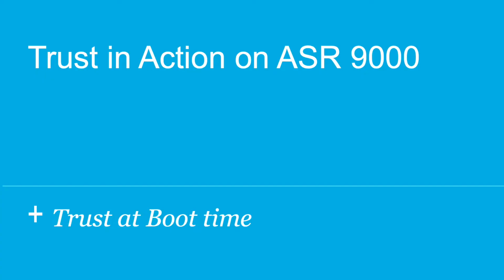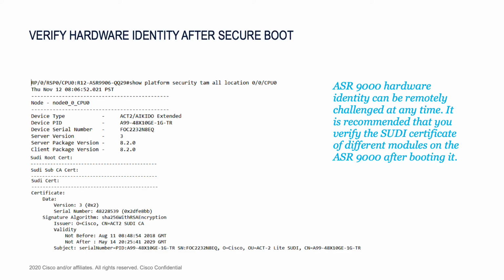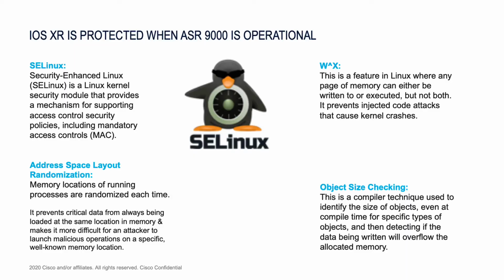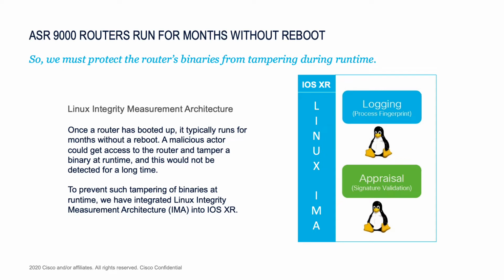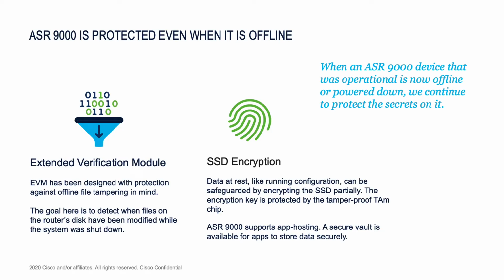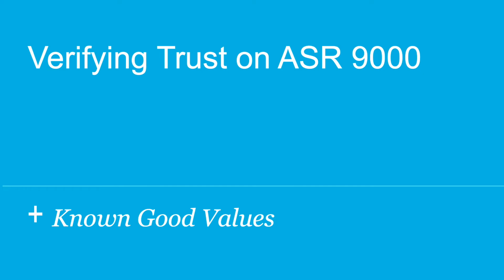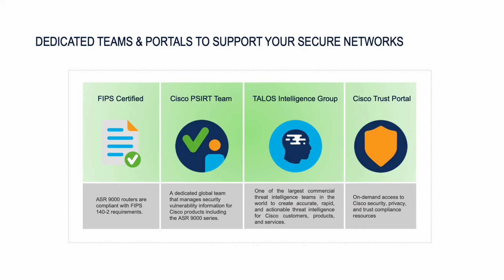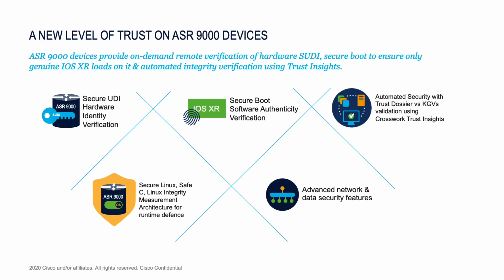Building secure networks with ASR 9000 part 2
Learn how trust & security work in action on the ASR 9000 platform. We discuss how trust is maintained at boot time, at run time & even during rest.

Also learn how Crosswork Trust Insights has automated trust for you so it's easier than ever to build more secure networks using ASR 9000.